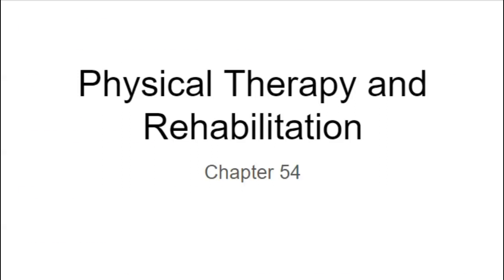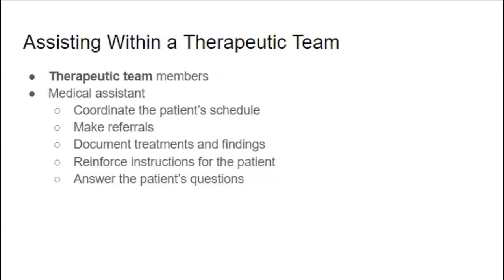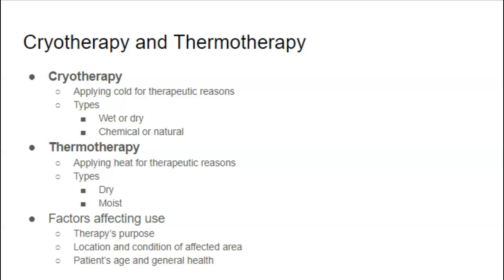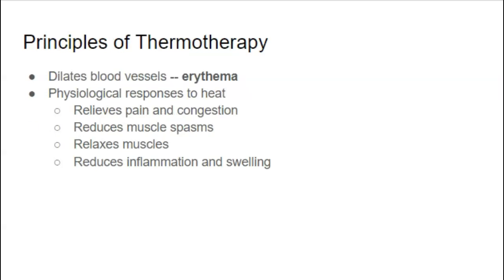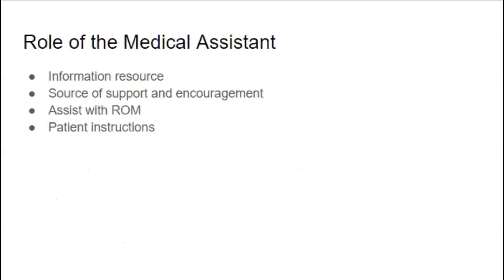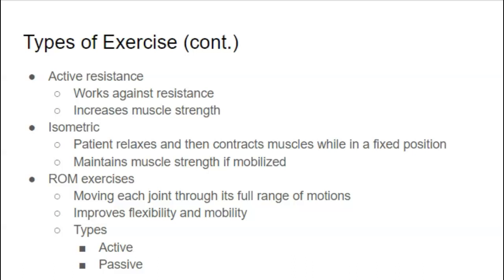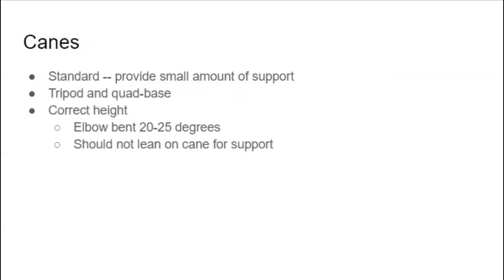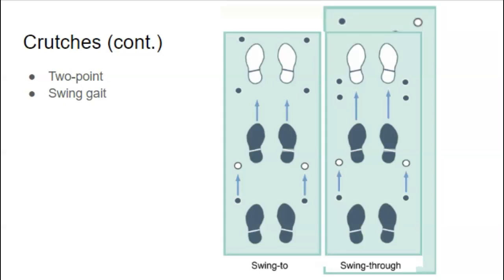Chapter 54 Physical Therapy and Rehabilitation